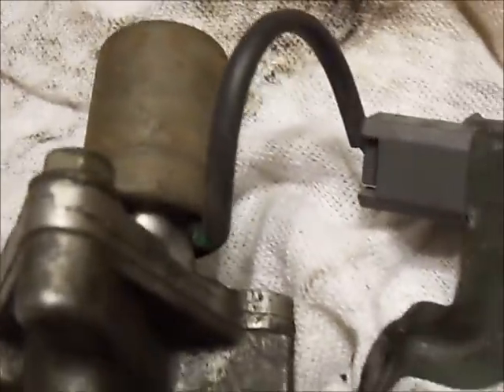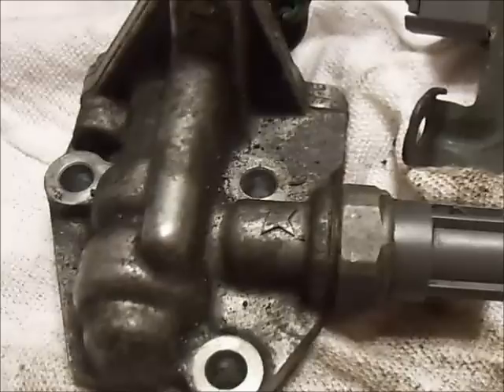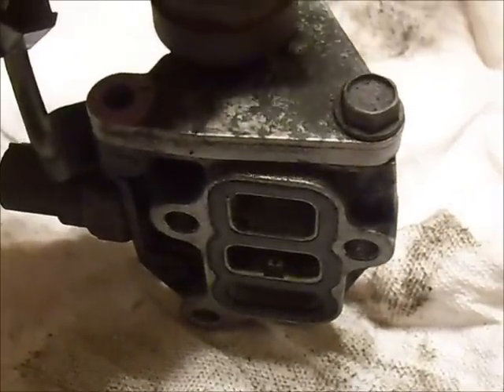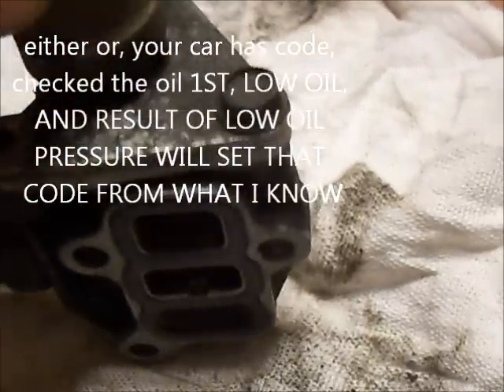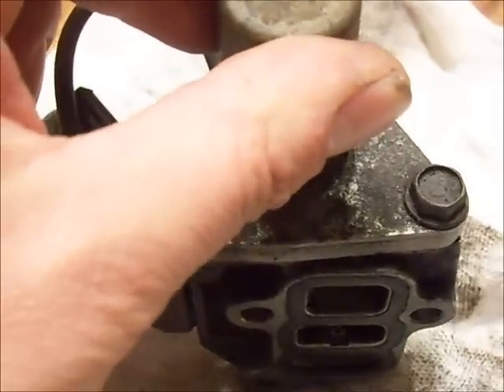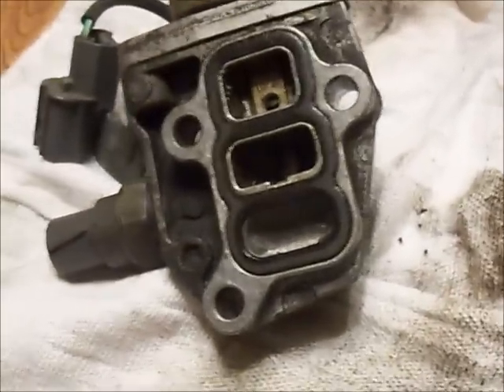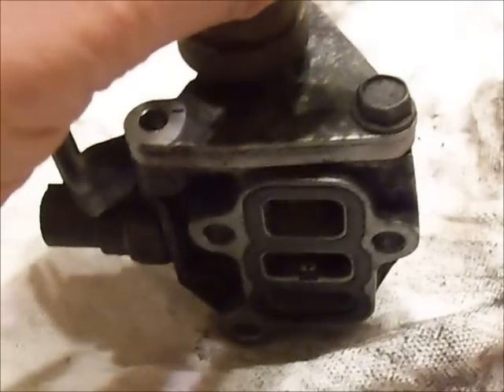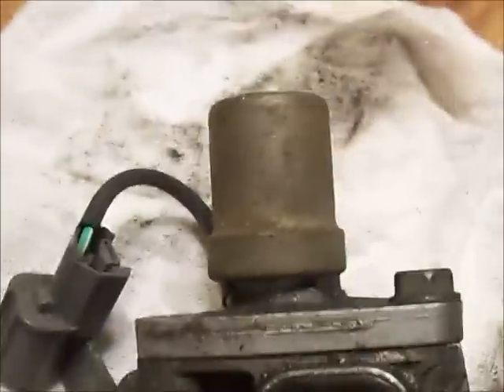P1259 VTEC MALFUNCTION CODE FOR HONDA 2.3L VTEC ENGINE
VIDEO IS OF WHAT A VTEC SOLENOID AND SWITCH LOOKS LIKE OFF ENGINE, VID IS TO GIVE YOU AN IDEA WHAT YOUR LOOKING FOR WHEN YOU HAVE P1259 CODE AND CHECK ENGINE LIGHT ON, CHANCES ARE YOU NEED TO SWAP THIS WHOLE PART HERE IF YOUR OIL ISN'T LOW!, CLEAR THE CODE. SHOULD FIX THE PROBLEM, IF NOT YOU HAVE WIRING PROBLEM OR COMPUTER IS NOT GROUNDING IT WHEN NEEDED TO, FOR IT TO WORK AS INTENDED, OR FAULTY SWITCH ON IT, AT WORST BAD OIL PUMP I BELIEVE CAN CAUSE THIS CODE TO, BAD OIL PRESSURE, UNIT WON'T WORK AS INTENDED EITHER, THANKS FOR WATCHING, MAYBE VID HELPS YOU FOR WHAT TO SEARCH FOR UNDER THE HOOD